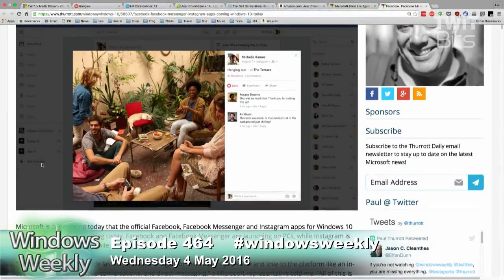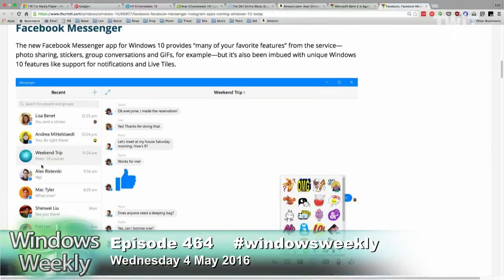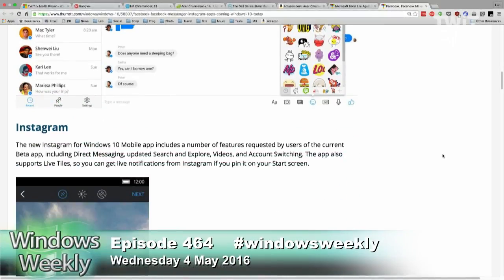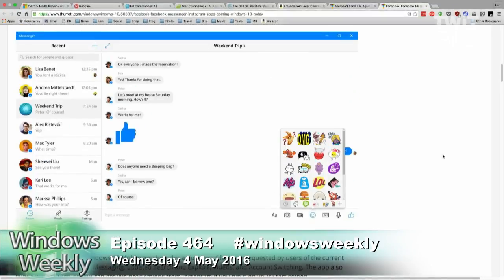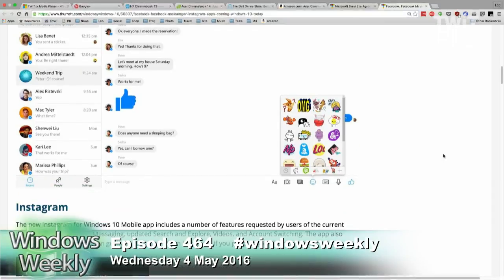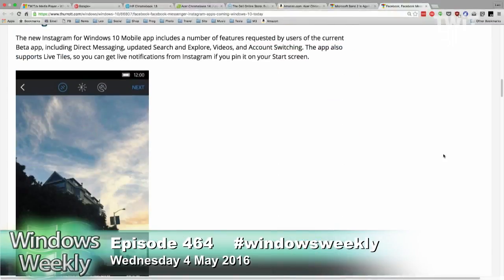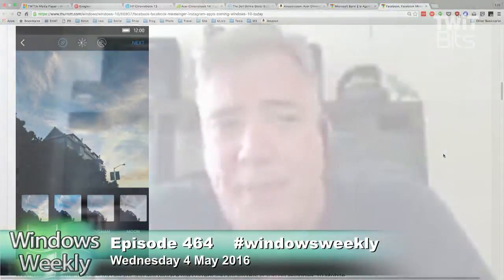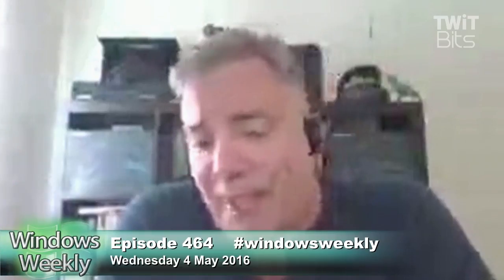Windows 10 Facebook, Messenger, & Instagram Apps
On April 28th, Facebook introduced three official apps for Windows 10. These include Facebook and Messenger in the Desktop app store, plus Instagram in the Windows Phone Store.